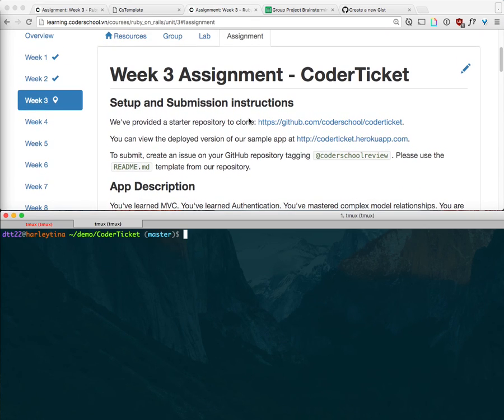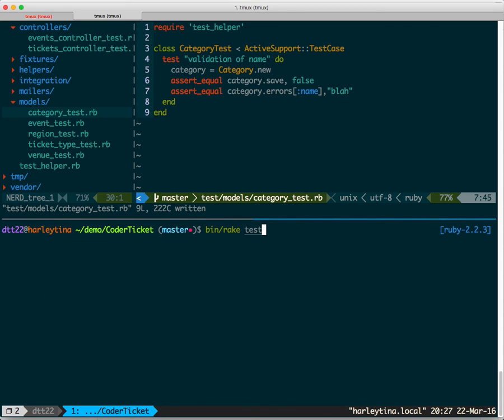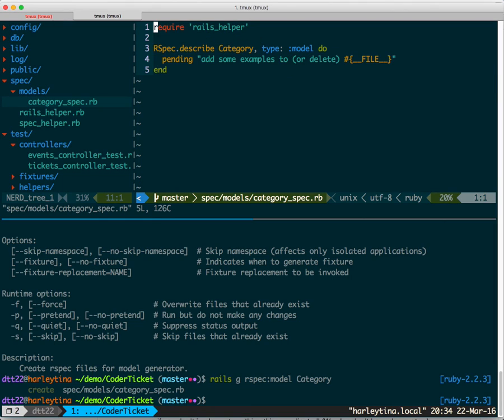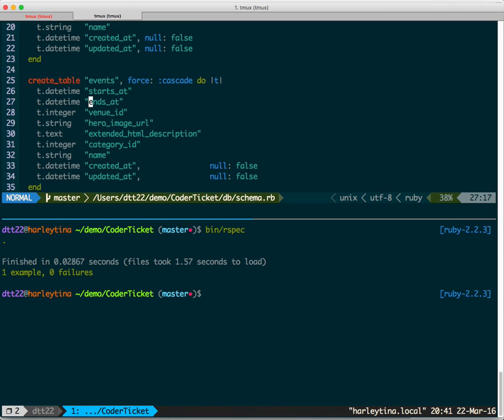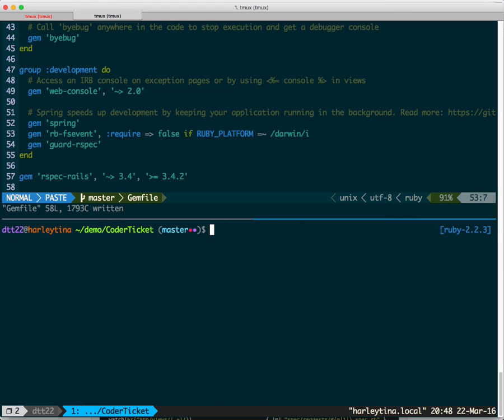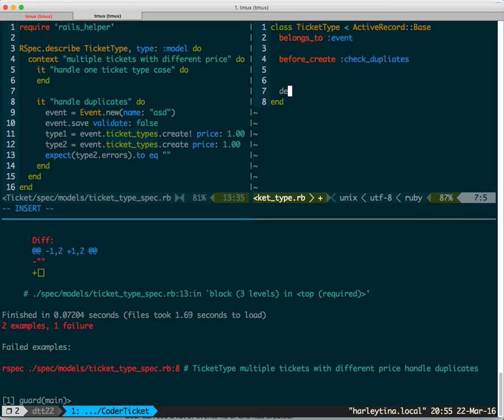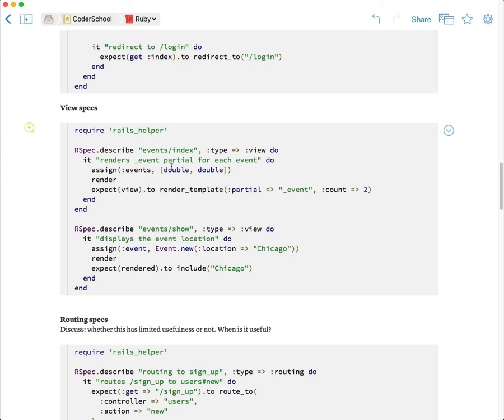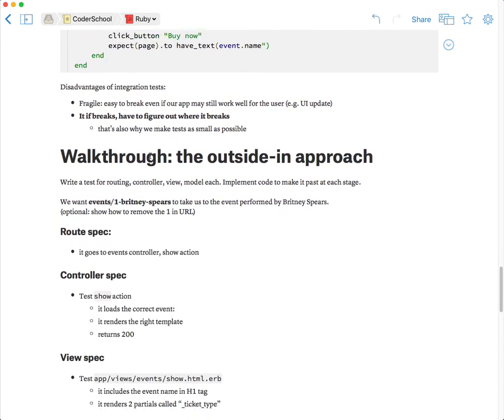Ruby Lecture 3: Testing (Class 032016)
See the comment for the "Table of Contents" where you can click to jump to a talking point in the video.